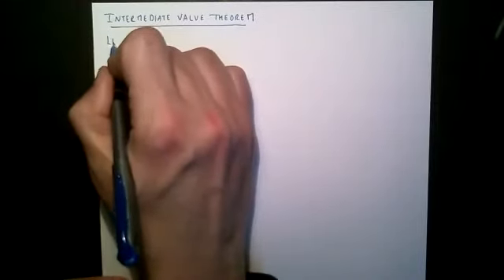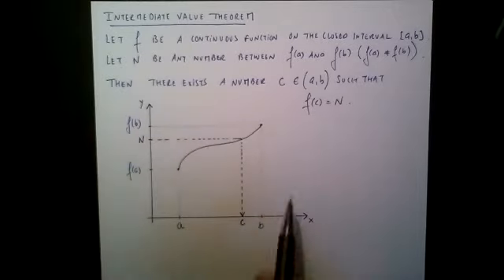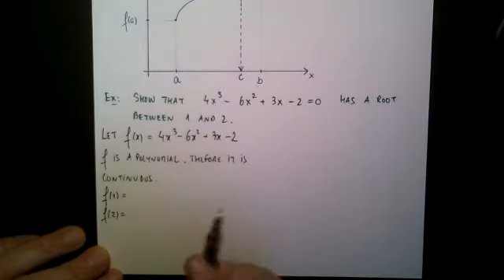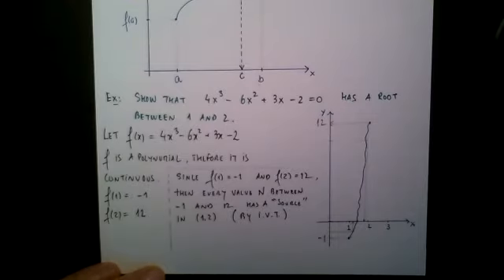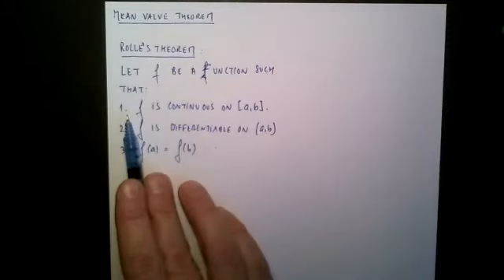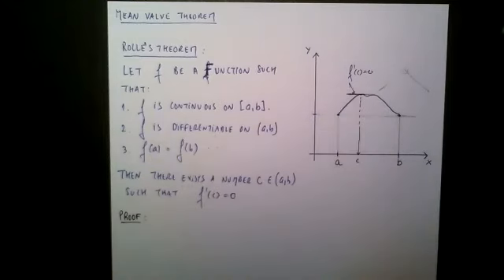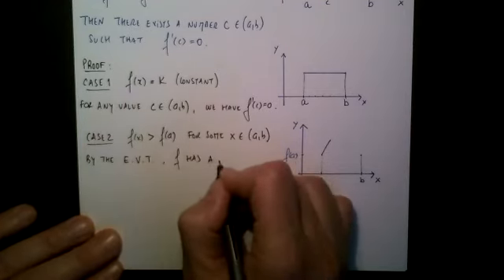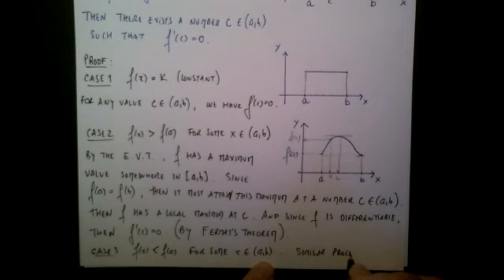07 2020 11 04 Intermediate Value Theorem